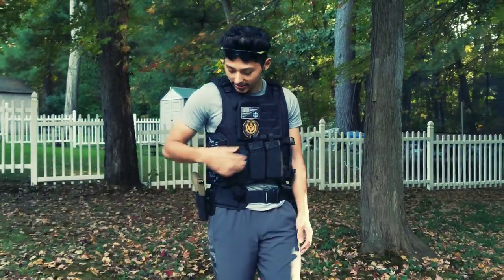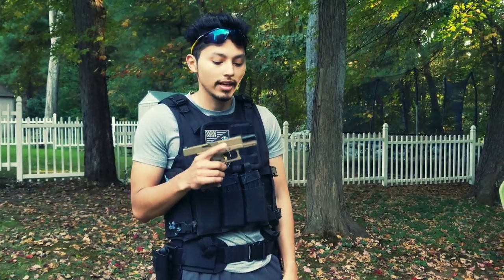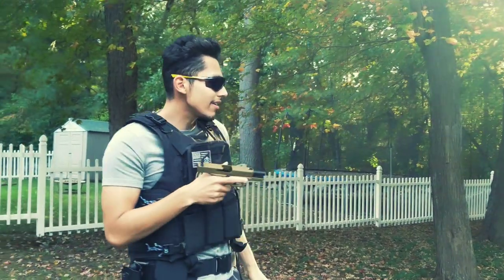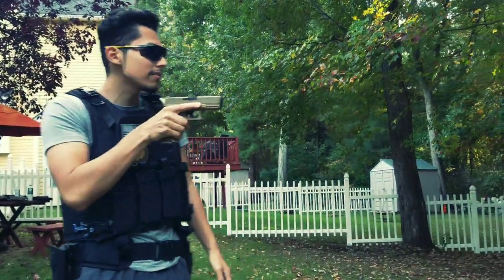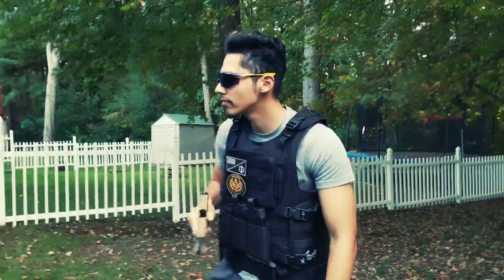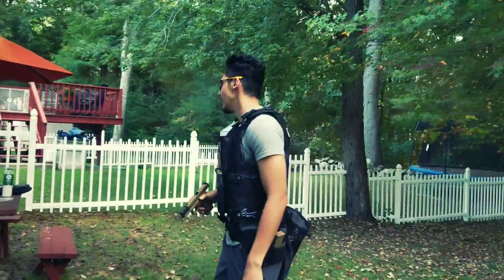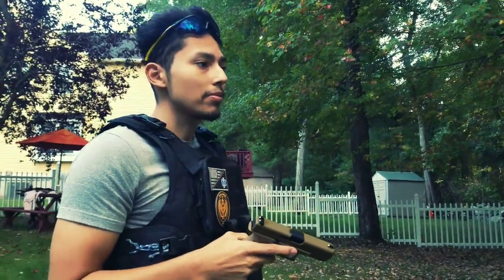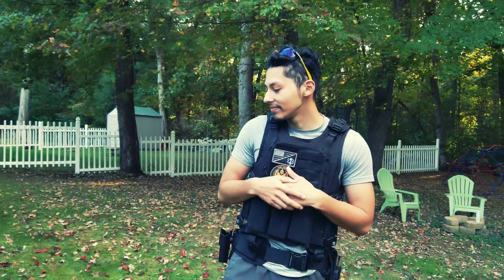Glock19X review is it worth $170? (Airsoft glock)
This is the elite force glock 19x, link will be down below if your interested in getting your own 19x ⬇️ on Evike it's actually 180😬

Evike:
Glock